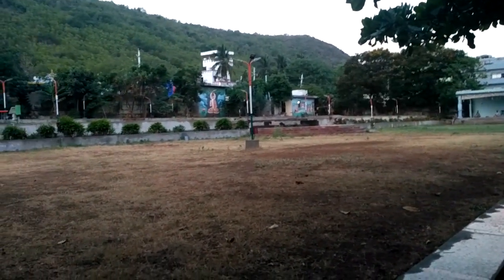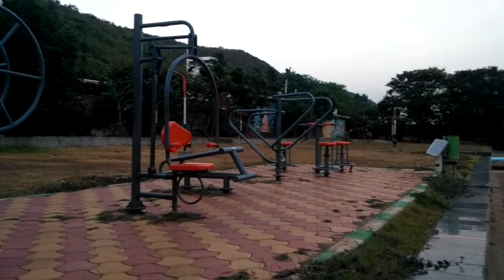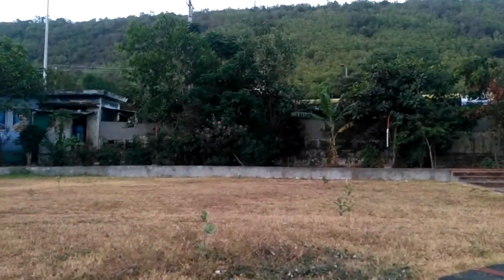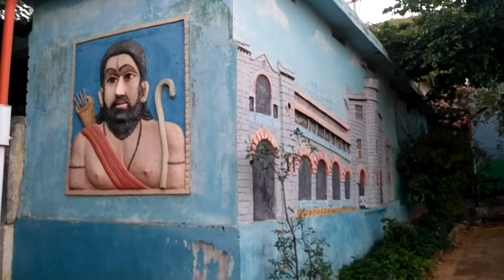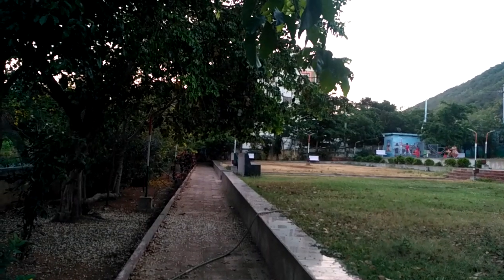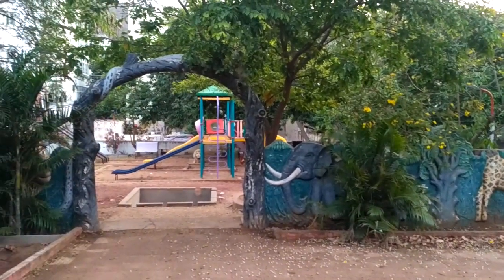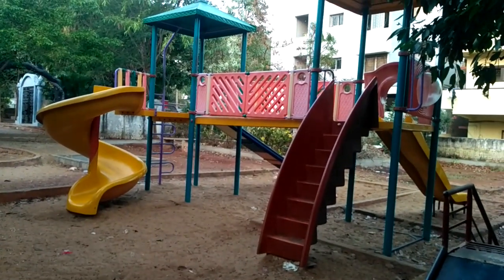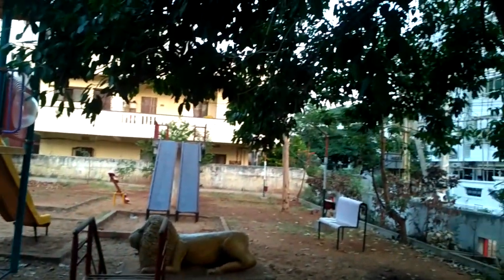Revenue Park - Visalakshinagar - Vizag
Contents:
1. Kailash Giri Road
2. Gym
3. Children's Park
4. Police Quarter
5. Yoga
6. Dance Classes etc.